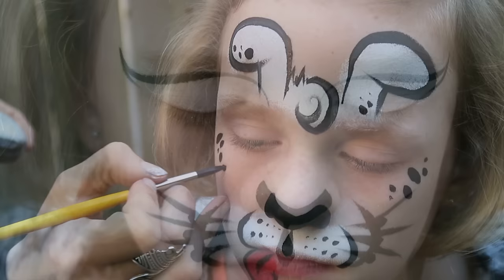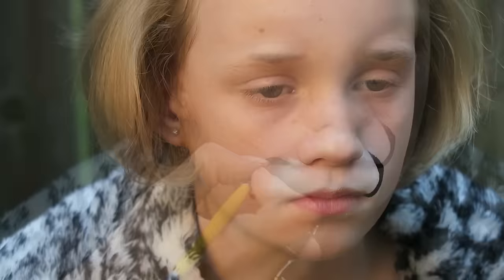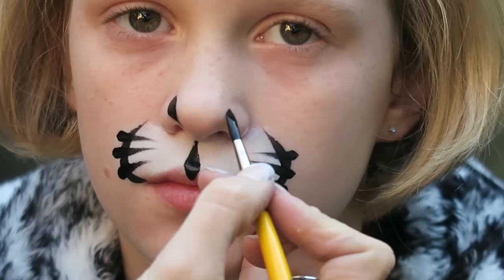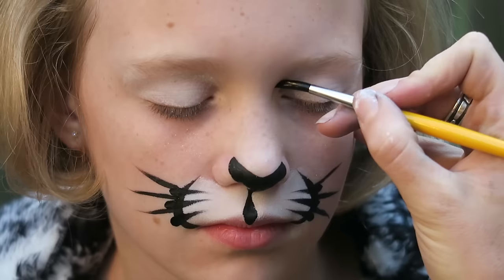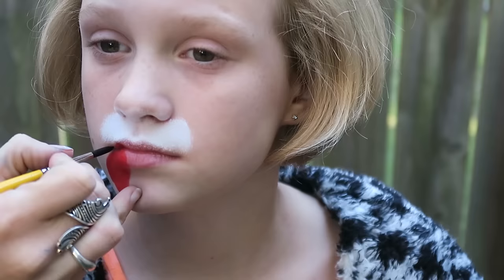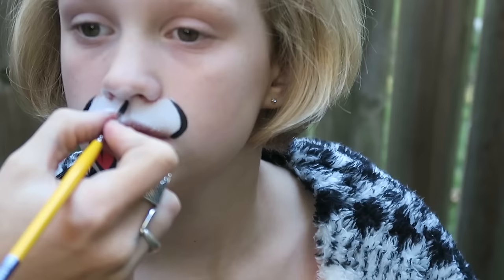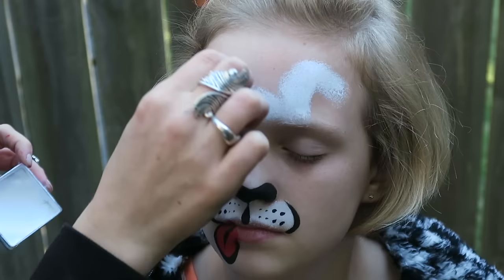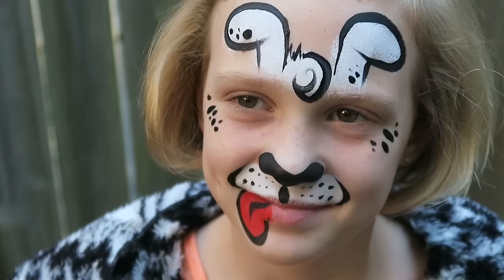EASY KIDS Cat + Dog Face Paint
Wild and free and musicless